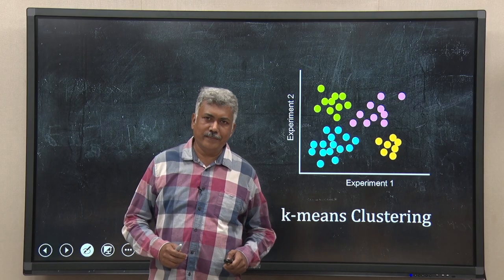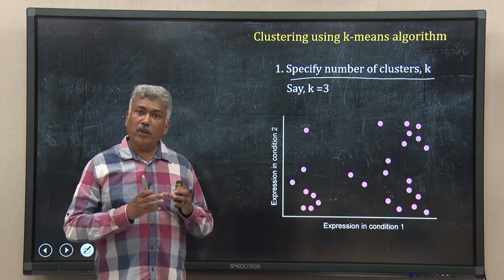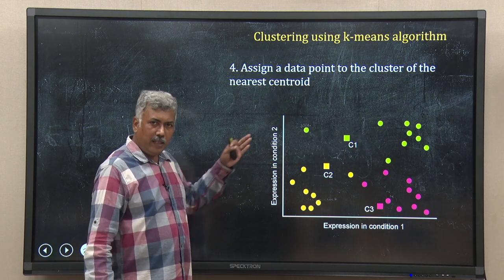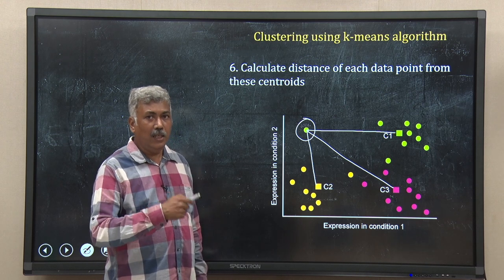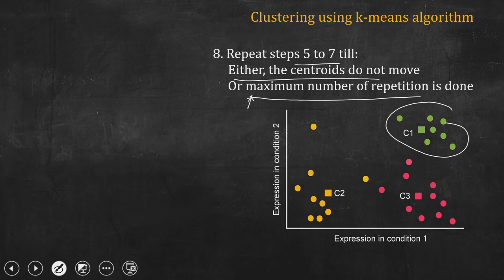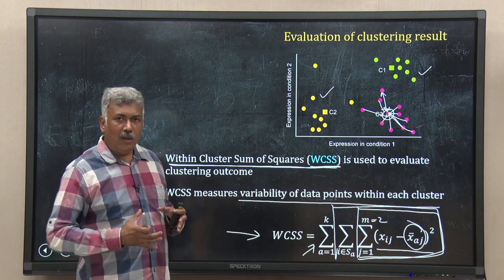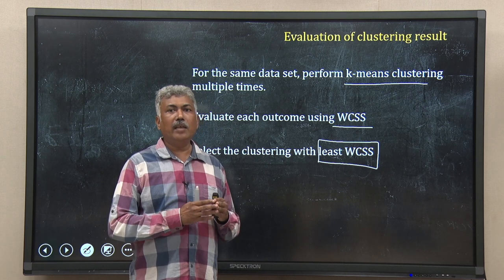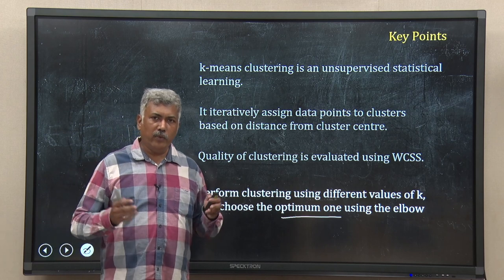Lec 38: k-means clustering